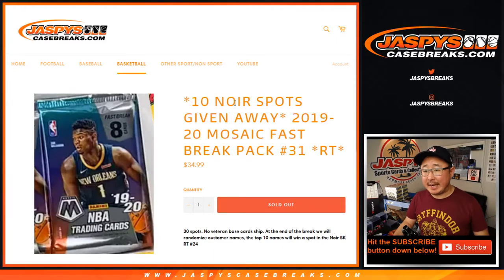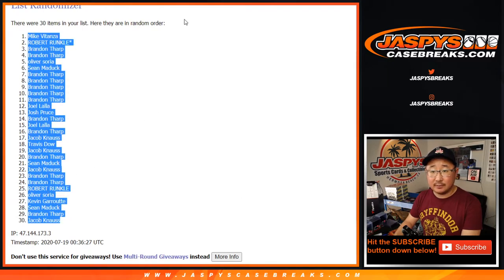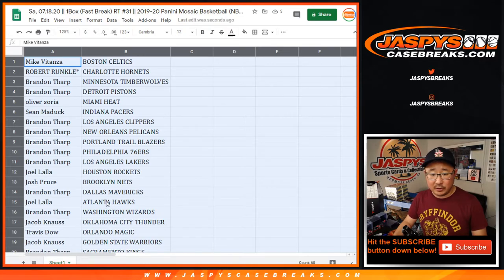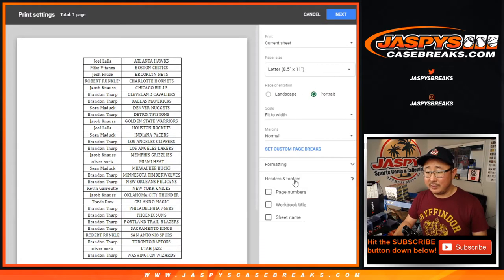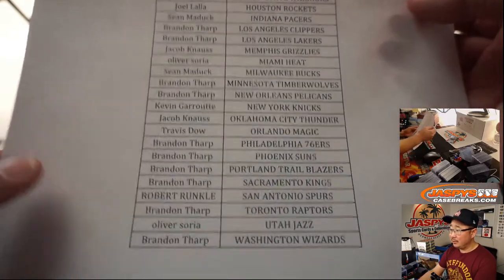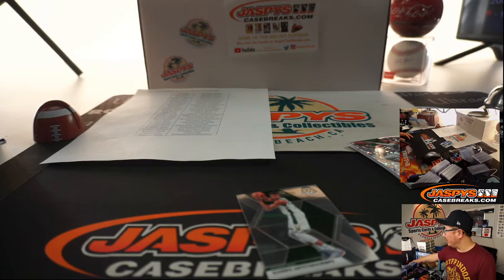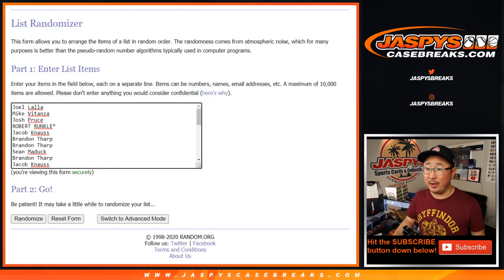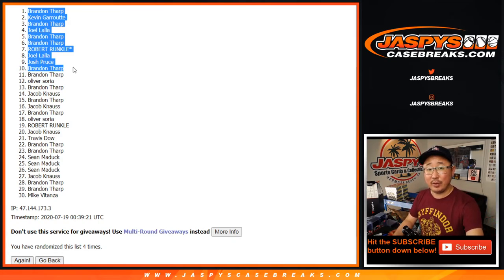Sa, 07.18.20 || 1Box (Fast Break) RT #31 || 2019-20 Panini Mosaic Basketball (NBA)